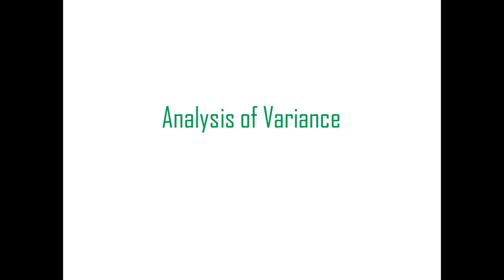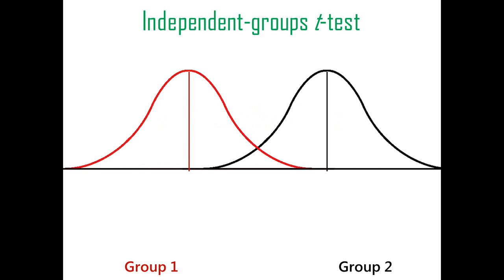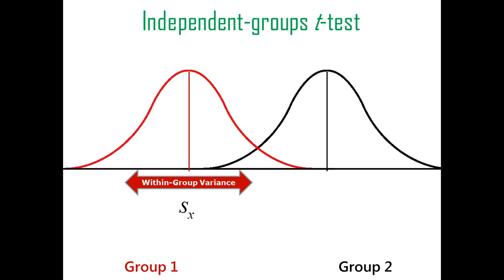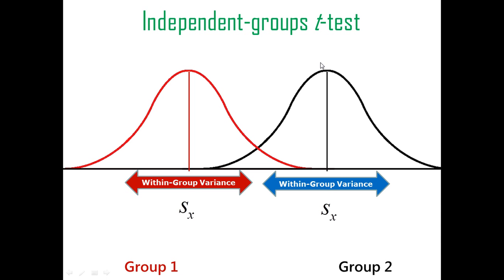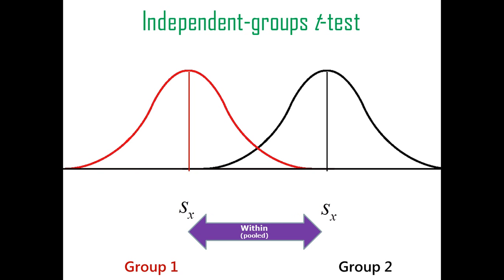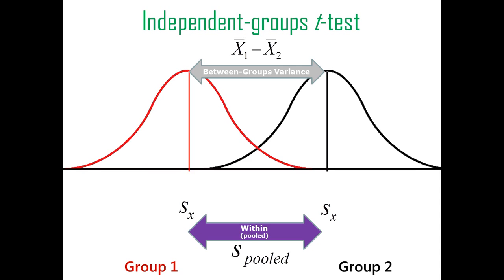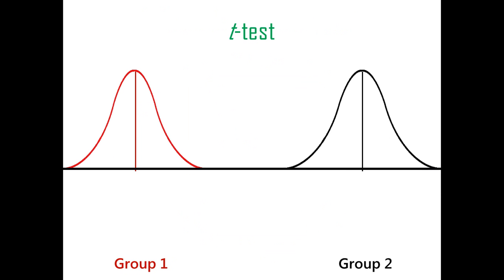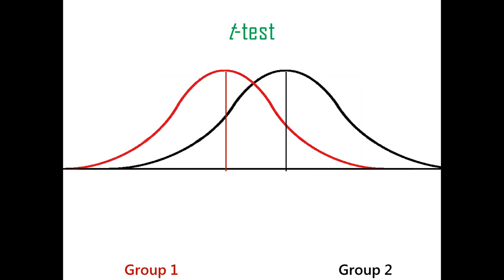OpenIntro 2nd Edition - Chapter 5 Part 5 ANOVA